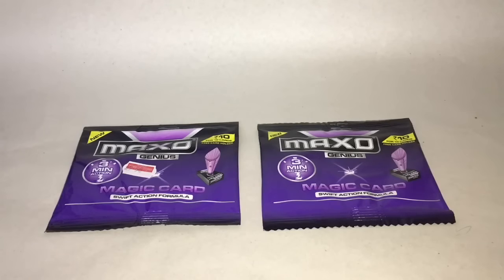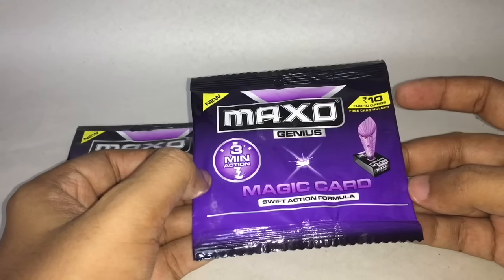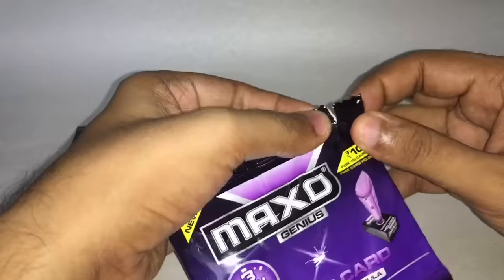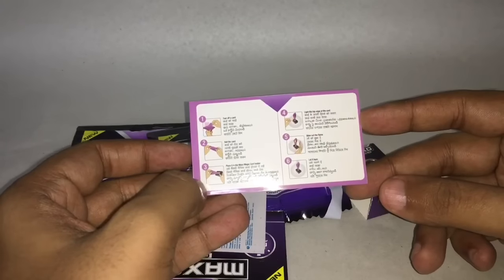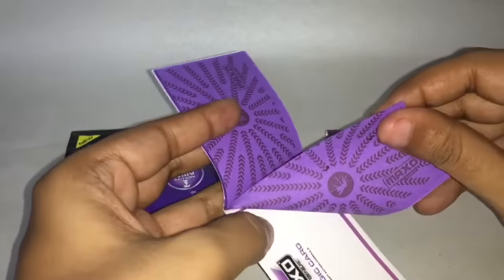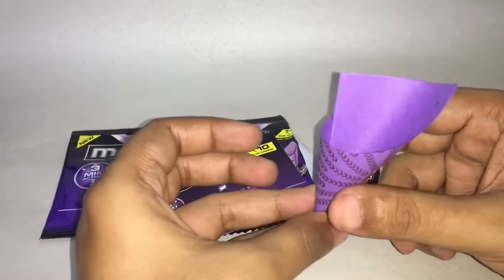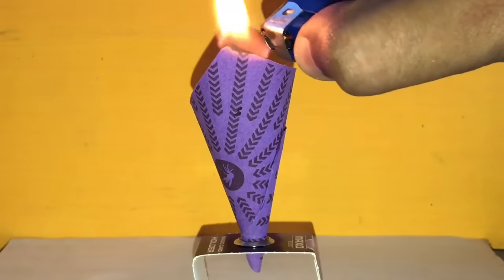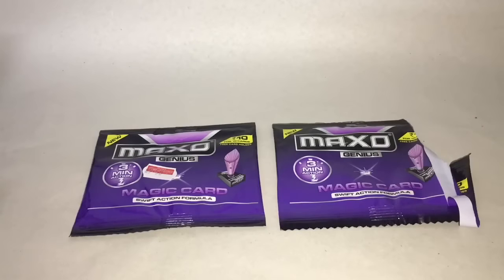Maxo Mosquito Repellent Paper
This Maxo Mosquito Repellent Paper comes with a cleverly designed stand. It works really well. It costs ₹10 around 15 cents.

Bought Maxo Mosquito Repellent Paper from Local Store